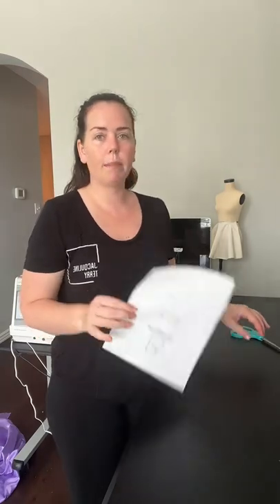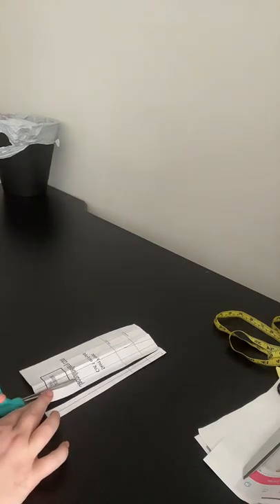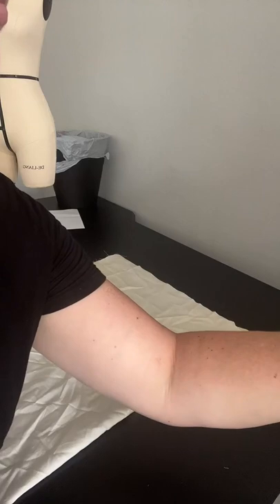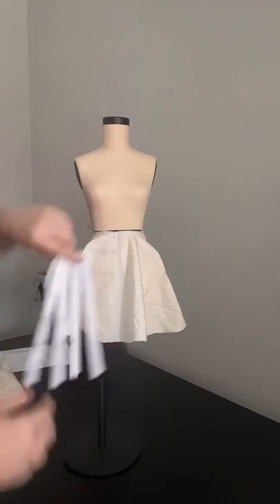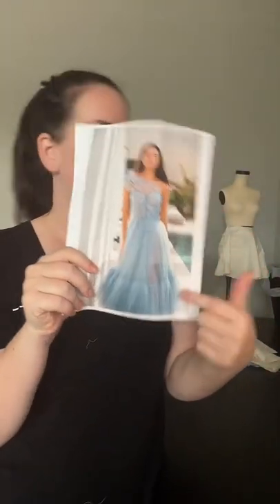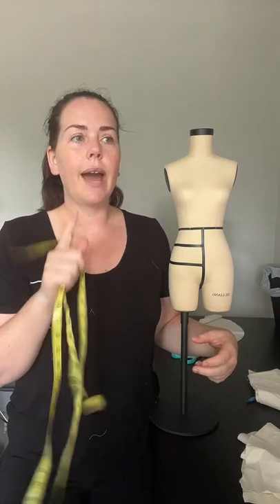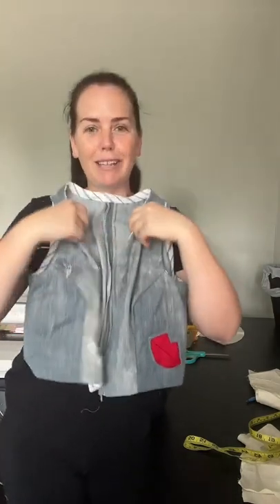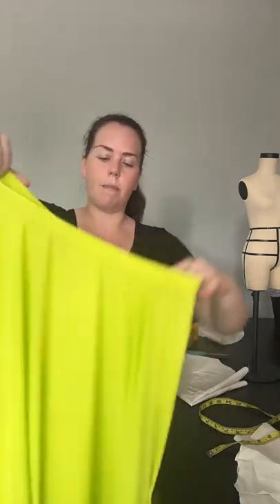Sewing Saturdays LIVE CLASS Play Back 8.27.22 Circle skirt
How to draft a circle skirt using flat pattern as well as cutting from measurements.